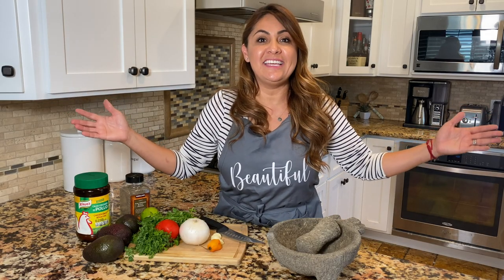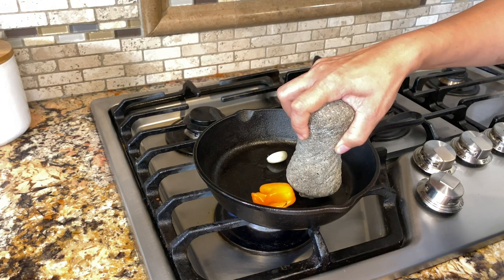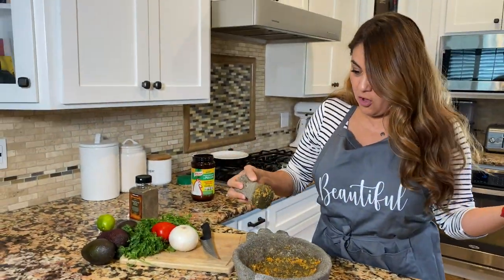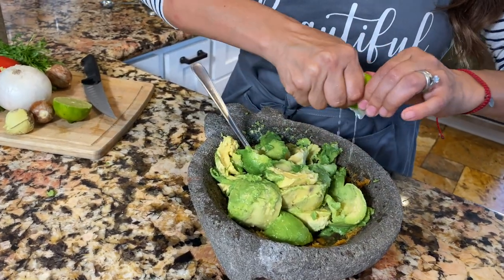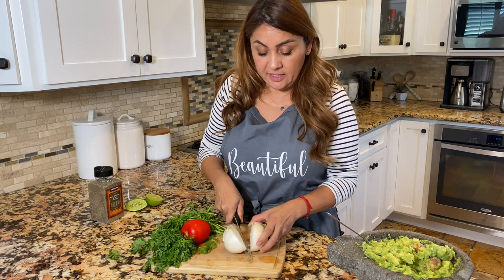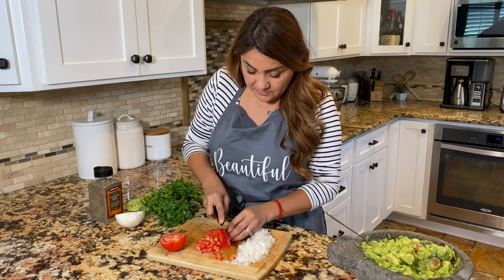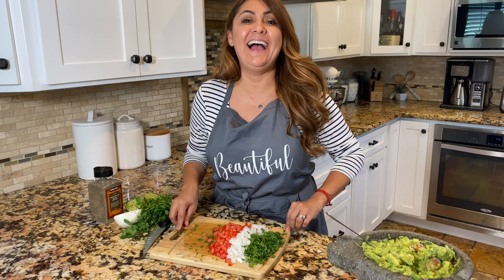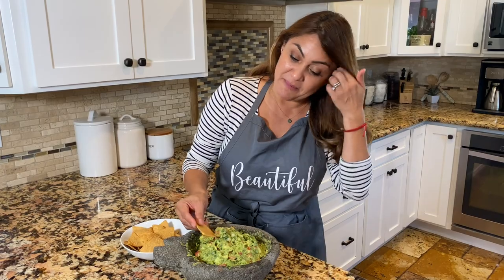Habanero Guacamole | How To Make Authentic Mexican Guacamole | Salsa Of The Week | Jenny Martinez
Hi guys, welcome back to Salsa Of The Week! Today we're making my famous Habanero Guacamole- I know this isn't technically a salsa, but adding the roasted habanero and garlic definitely give the traditional guacamole a different taste! I hope you guys enjoy this week's salsa, tag me on Instagram if you make it!